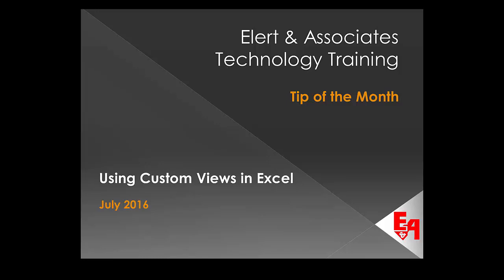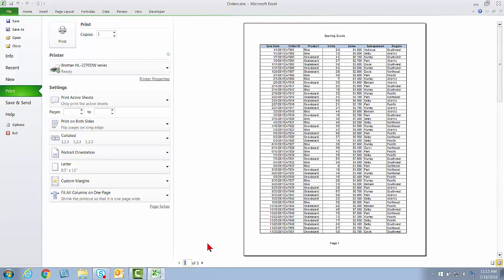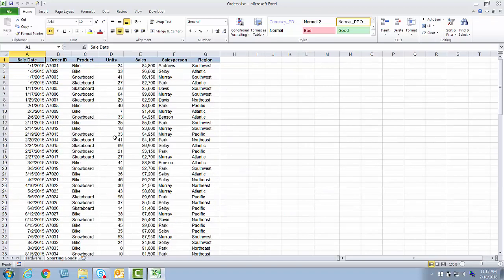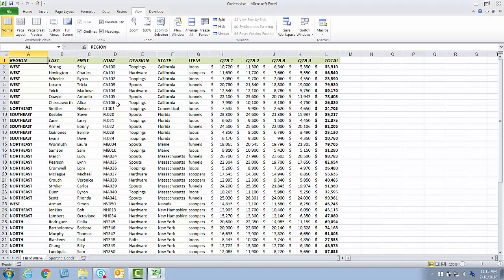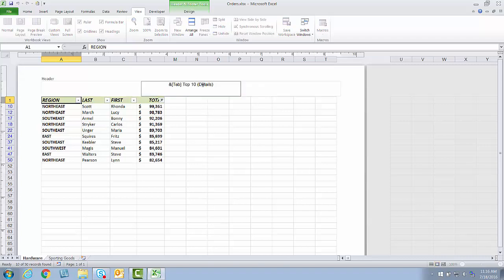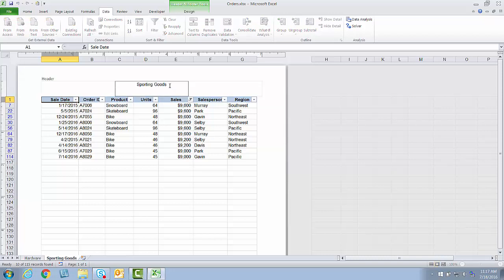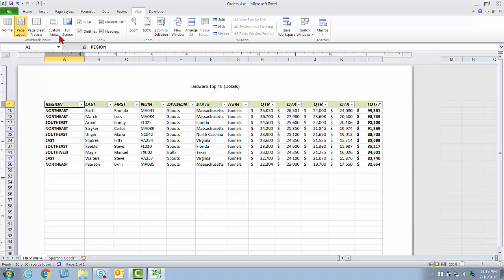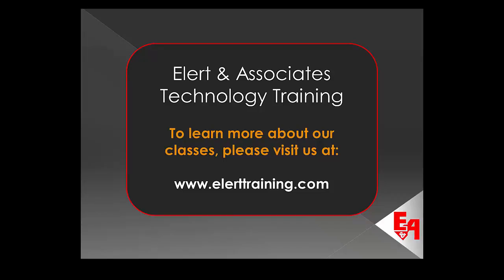Using Custom Views in Excel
Learn to use custom views in Excel to easily change the print settings, hidden rows and columns, and filters applied to a worksheet.